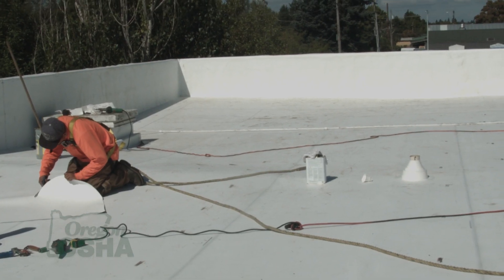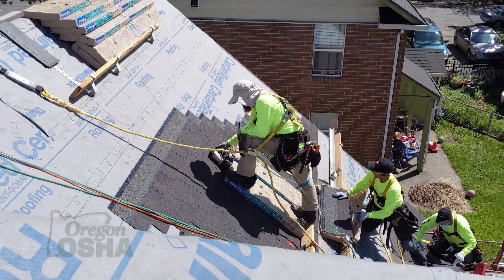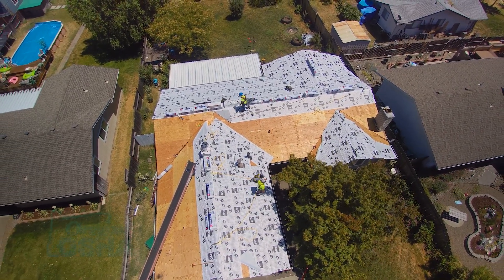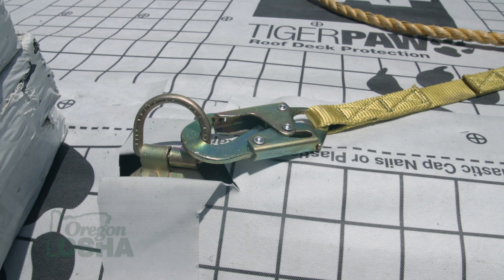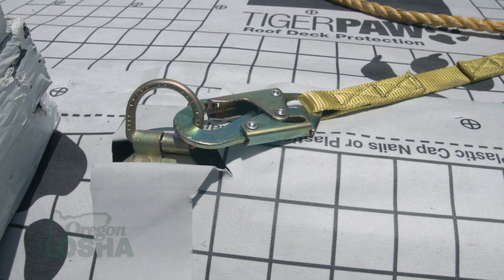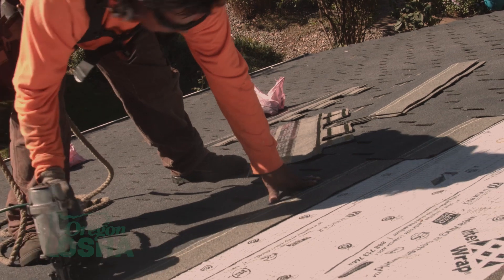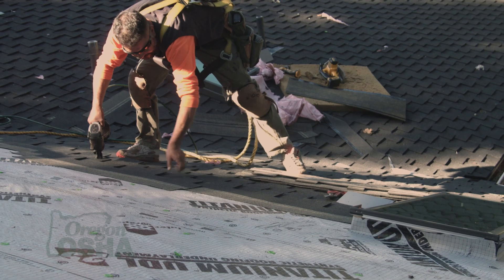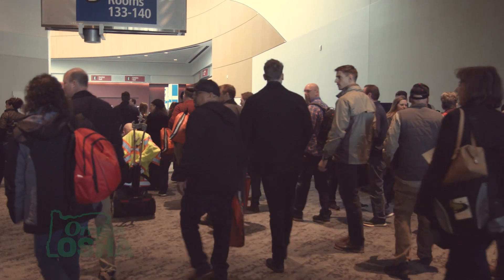Commercial vs. Residential Roofing | OSHA Rules, Hazards, Fall Arrest, Safety, Fall Protection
What is the difference between commercial and residential roofing? Watch this video to find out! We have fall protection experts, and people who work in the industry discuss the important differences between the two.